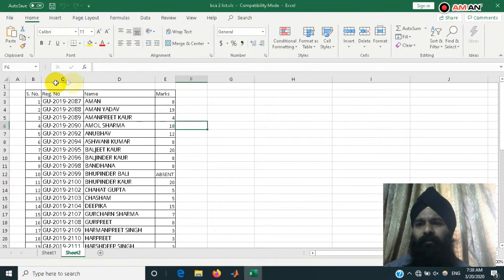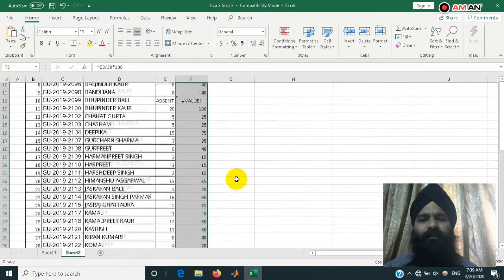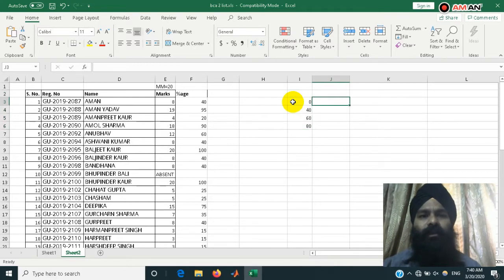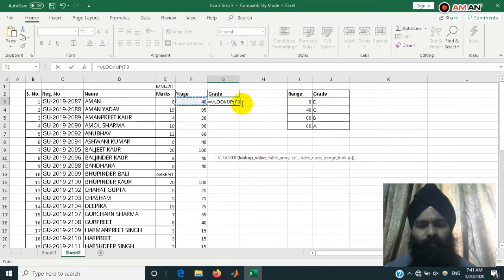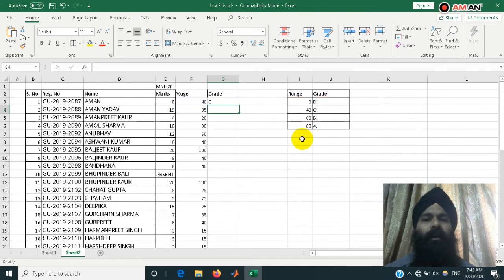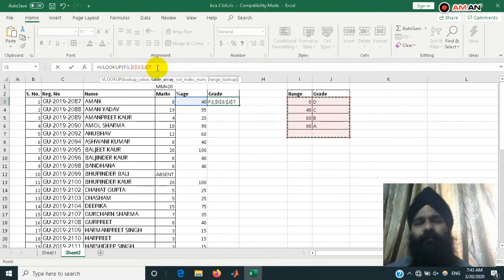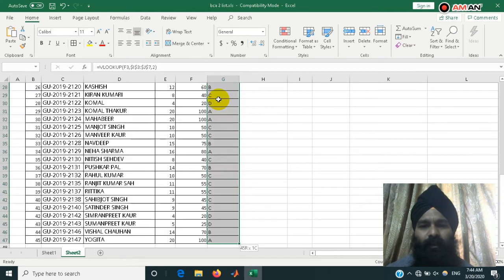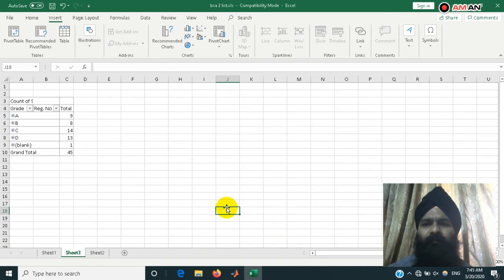Excel Average, marks Grading, Vlookup [very useful ] in excel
This video demonstrate the working for analysis of data (result), charts etc.
The VLOOKUP function is very handy to make complex work easier like:

For mapping the values.
For grading the student
(markets to grades)
etc.

how you find this helpful.